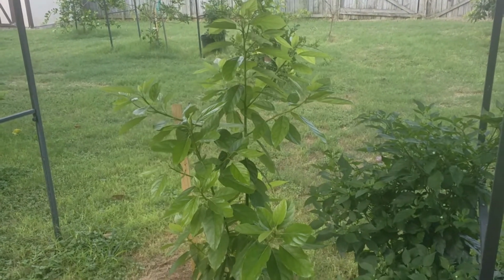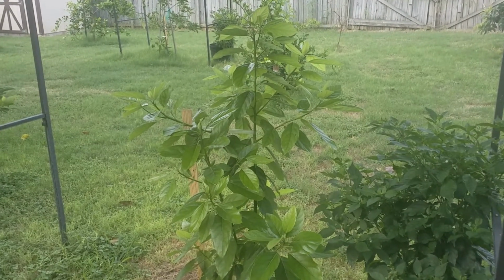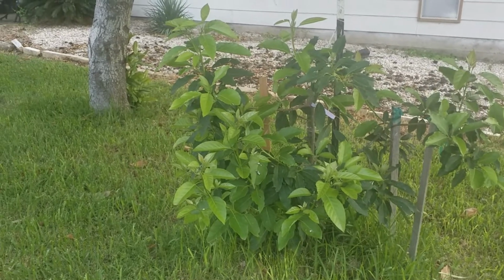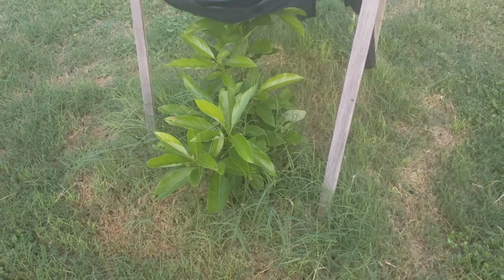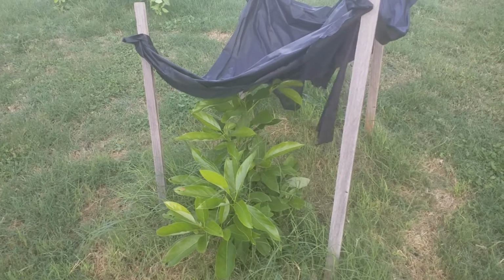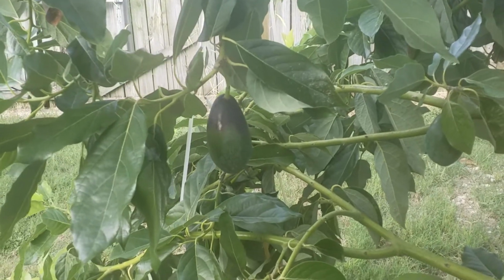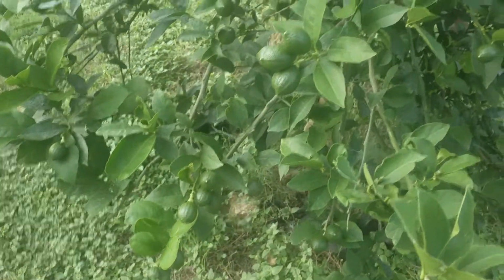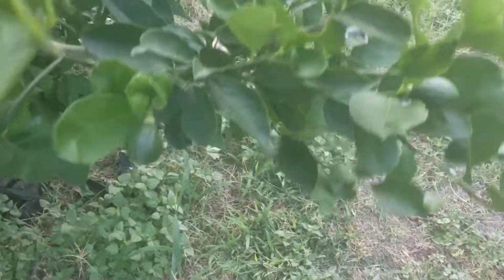Texas avocados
My biggest fruit so far